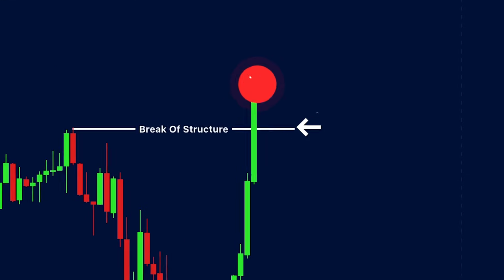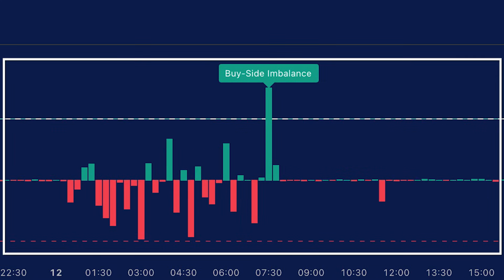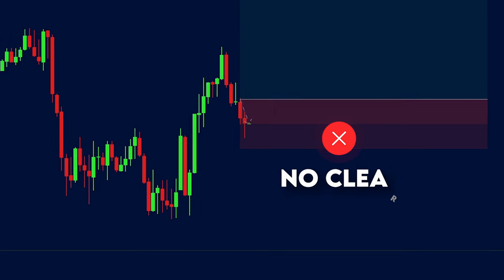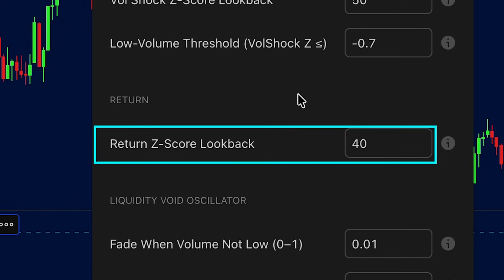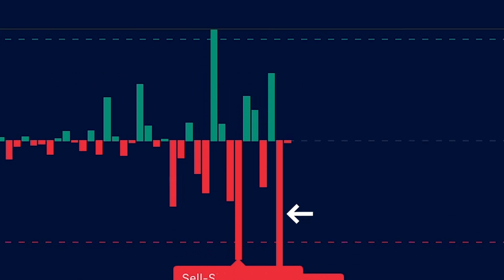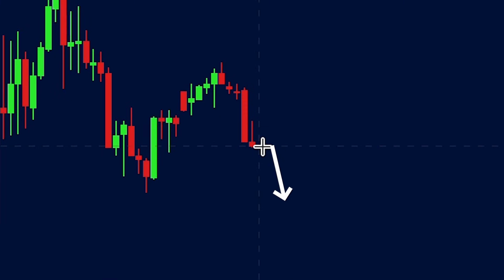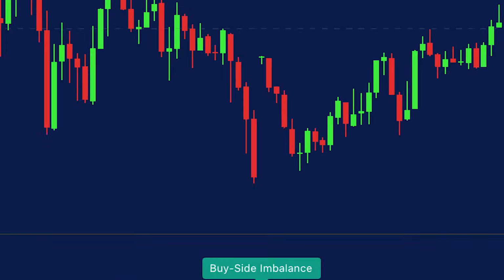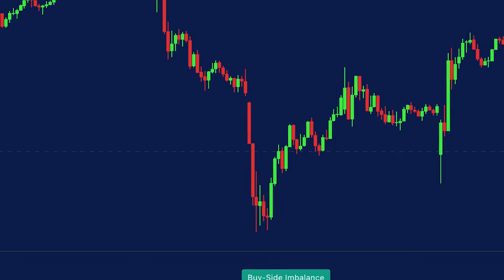The BEST TradingView Indicator of This YEAR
In this video, we’ll take a closer look at a TradingView indicator that has gained a lot of attention this year for how clearly it displays trend direction, structure, and potential market shifts. It’s designed to give traders a cleaner view of price movement across forex, crypto, and stocks, without overcomplicating the chart.